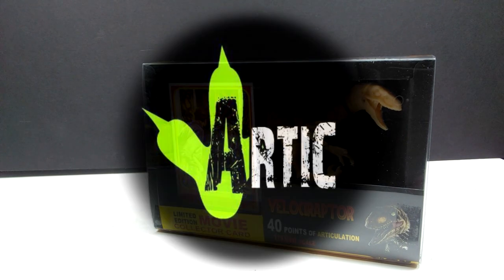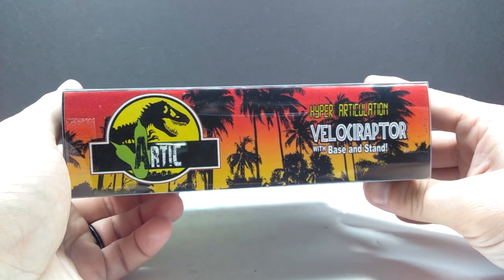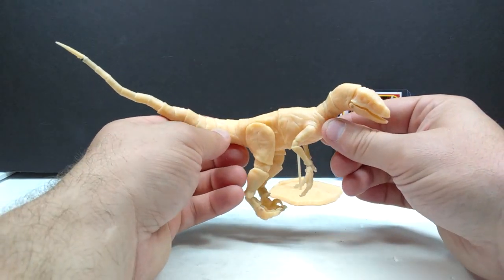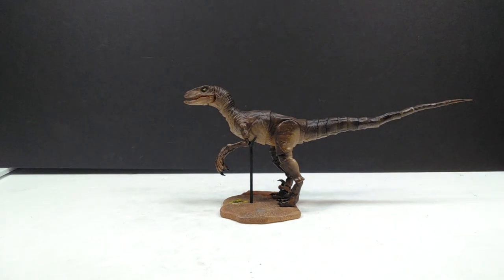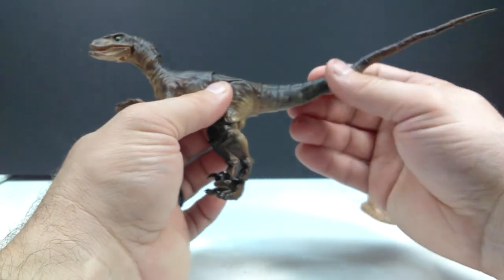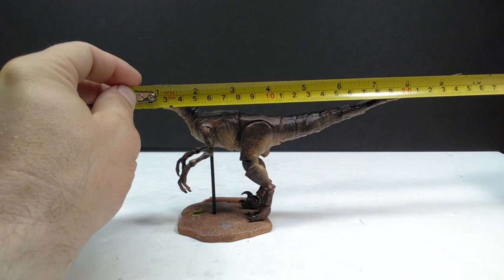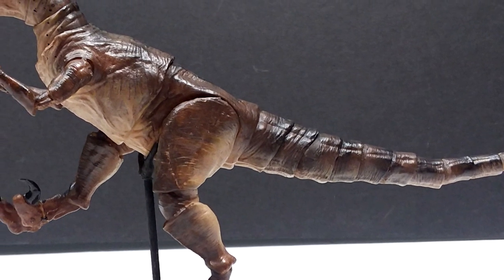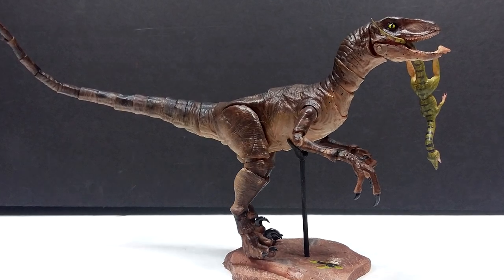2022 Artic Figures Hyper Articulated 1/18 scale Velociraptor Review!!!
Today we're checking out another brand new Artic Figures release! This time we've got a BEAUTIFUL Hyper Articulated 1/18 scale Velociraptor inspired by Jurassic Park!!!

Follow Artic Figures on Instagram!!!